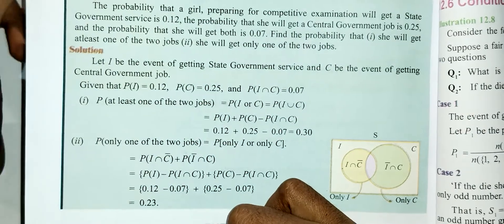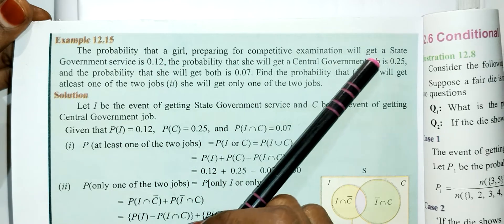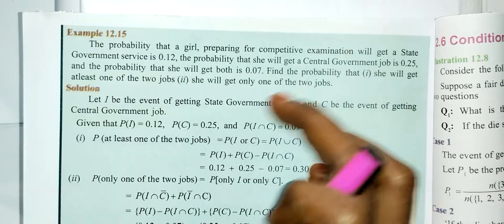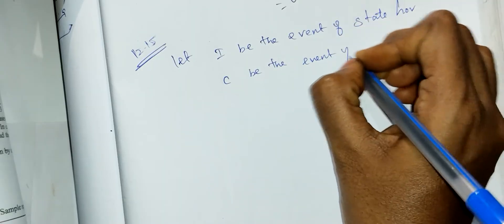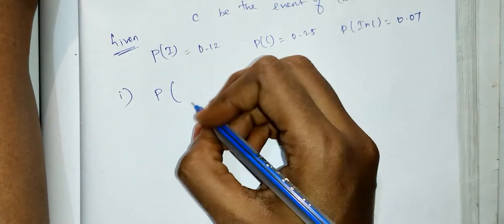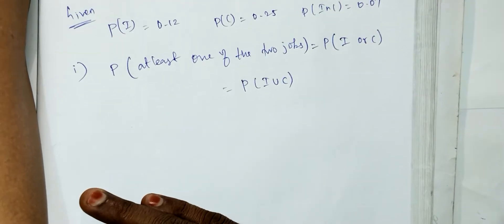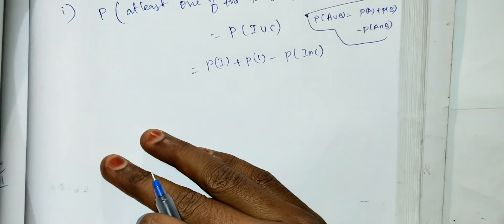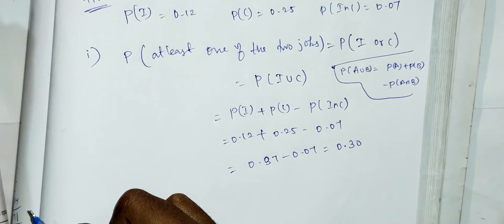11th Maths/Ch:12/Example:12.15-Samacheer syllabus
11th Maths/Chapter:12/Example:12.15-Samacheer  syllabus